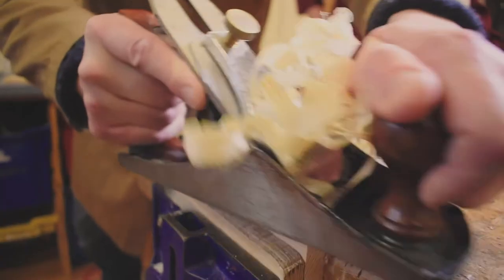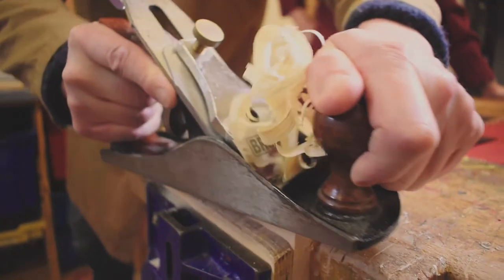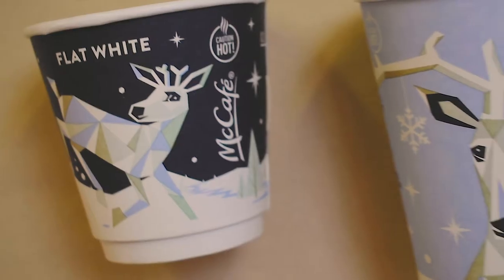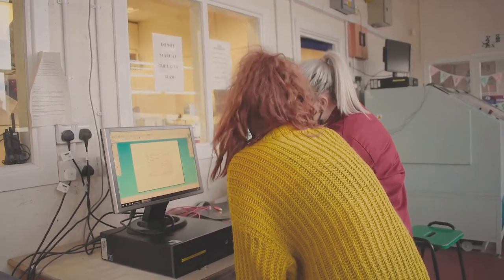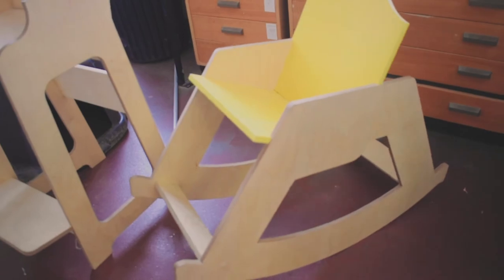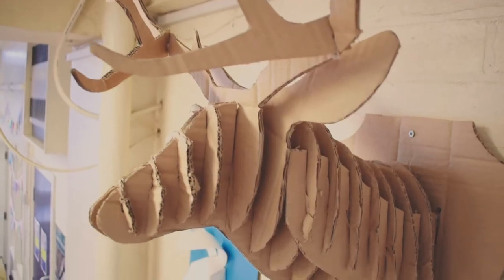A-Level Design & Technology: Product Design